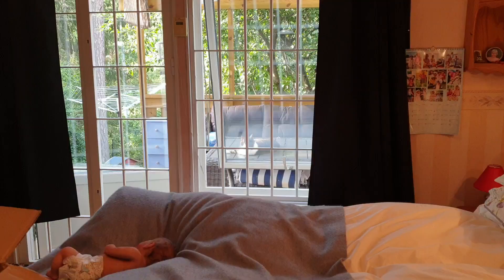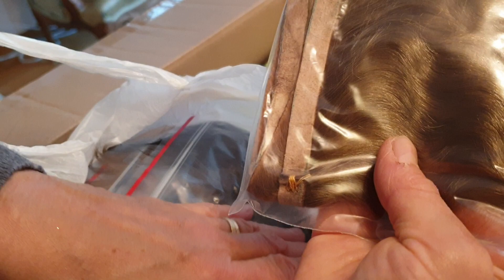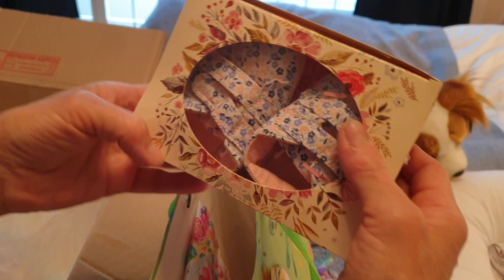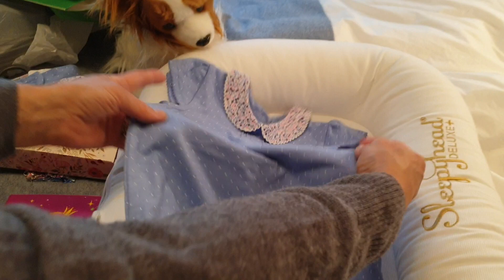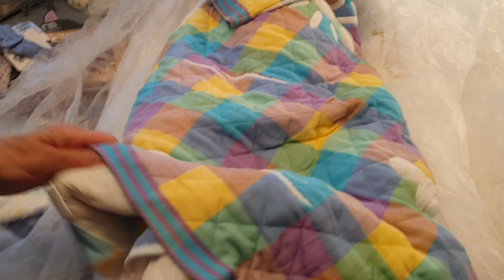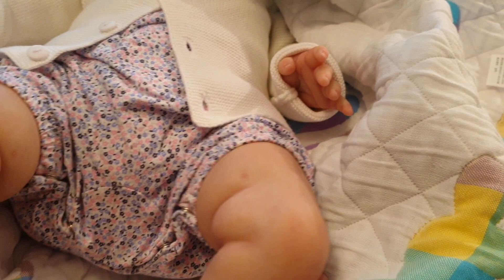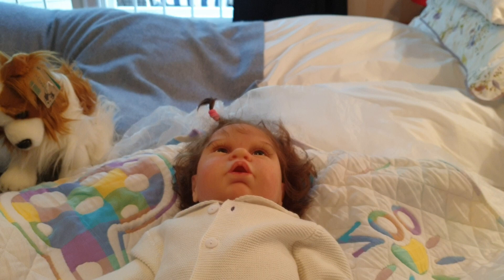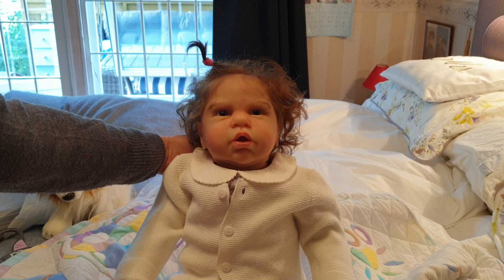Box opening reborn baby Margot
Rebornmarianne.com